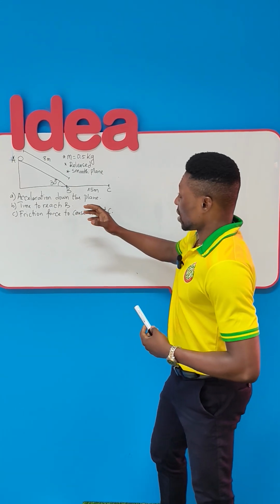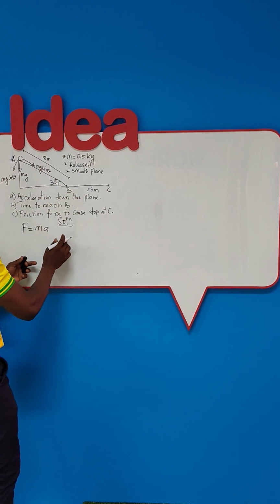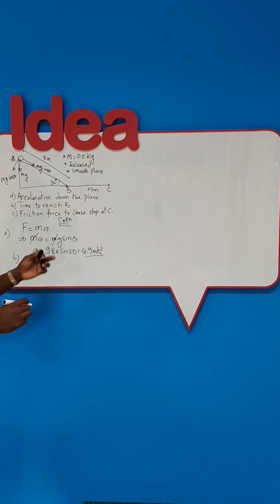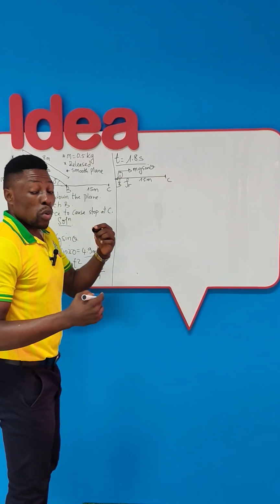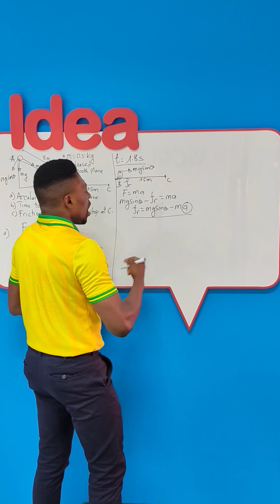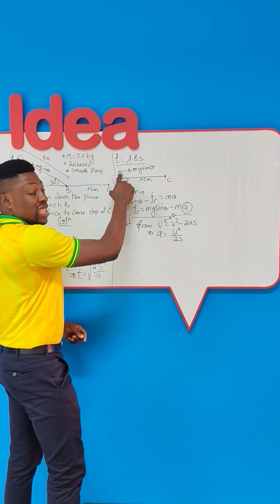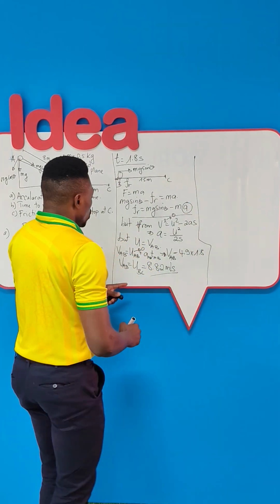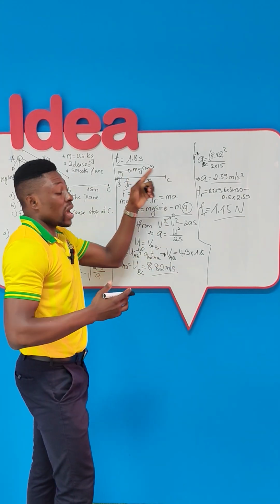Motion of objects on an incline surface.